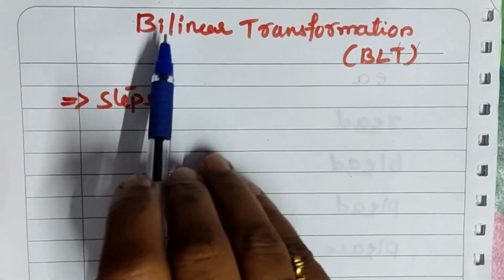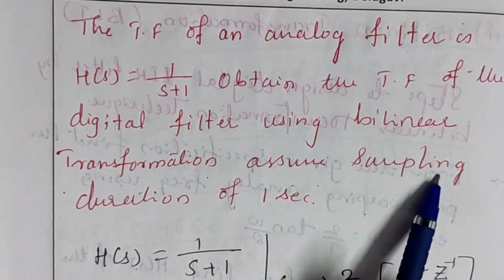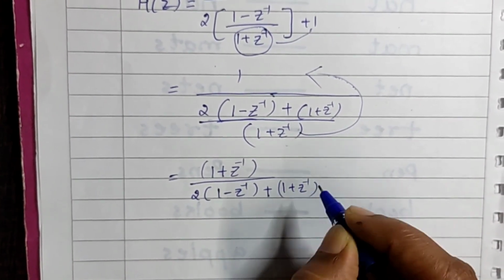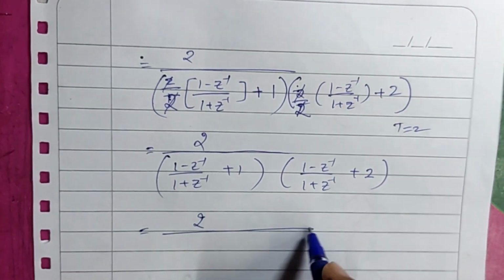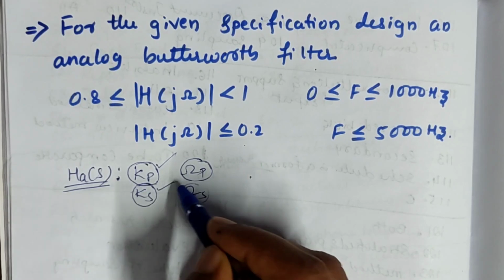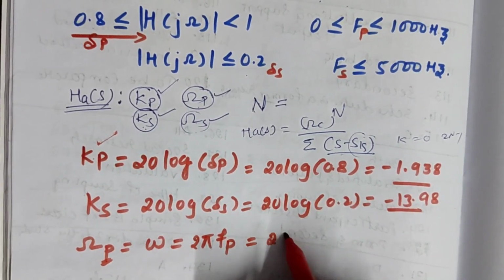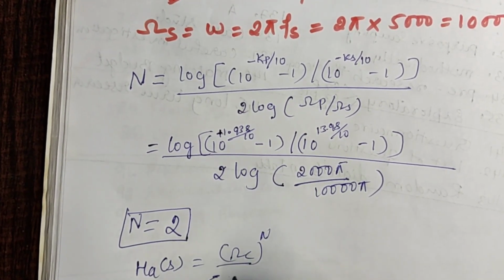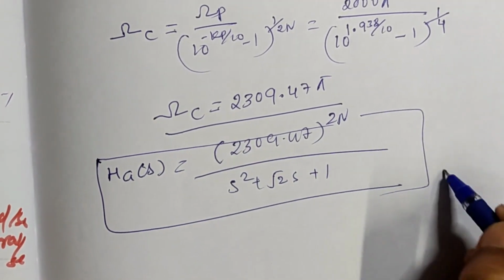Design of Digital Butterworth filter using IIT and BLT methods